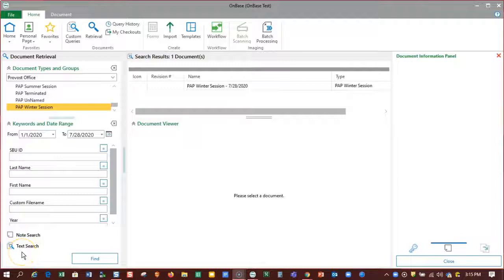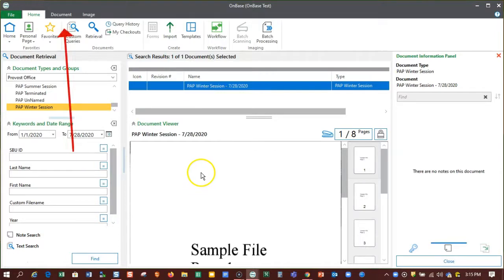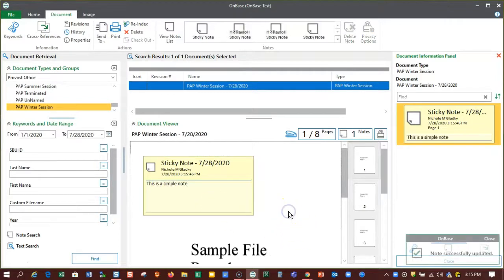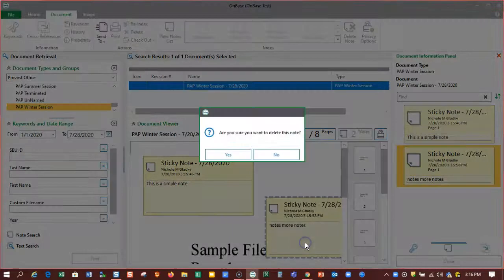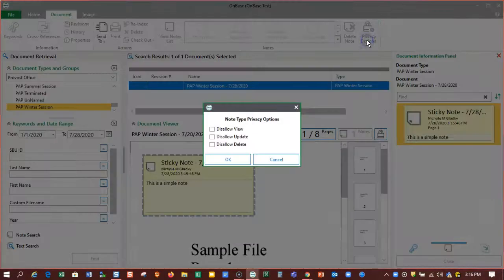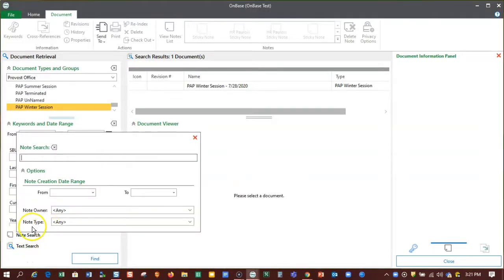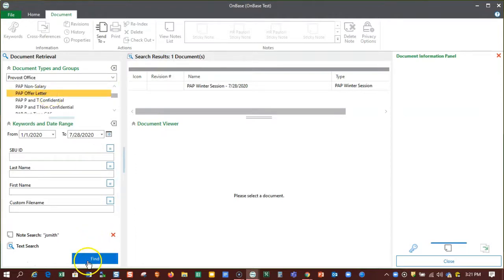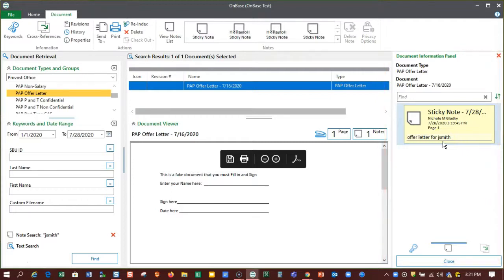18 OnBase Creating Sticky Notes and Finding Them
You can creating Sticky Notes that are similar to Post it notes on paper documents.  However, in OnBase you can keyword search your Sticky Notes.